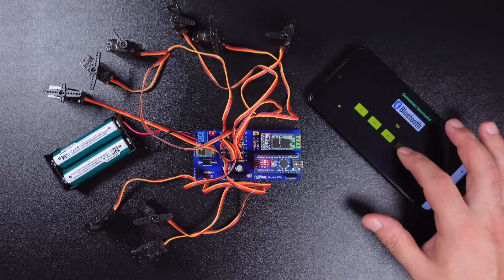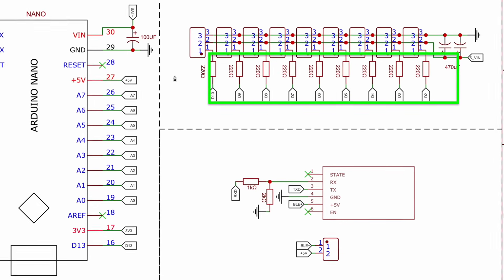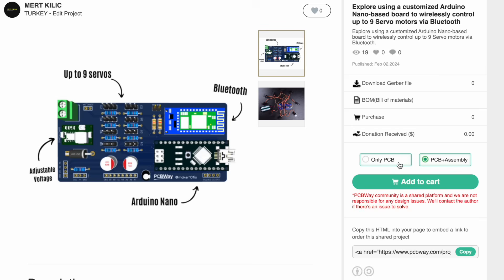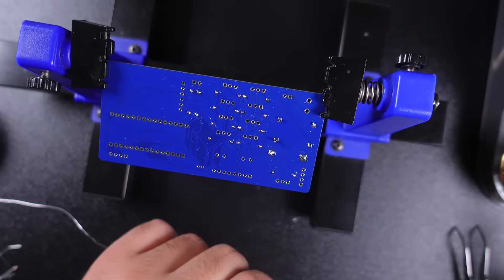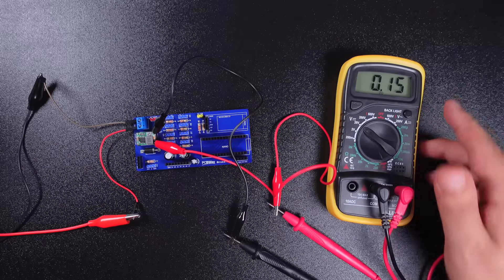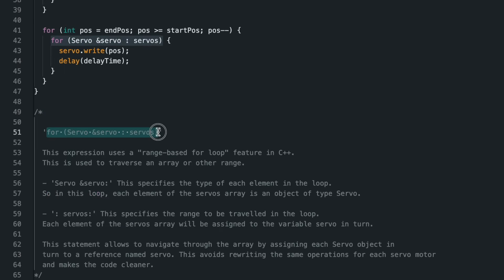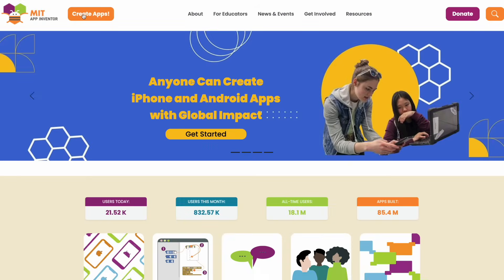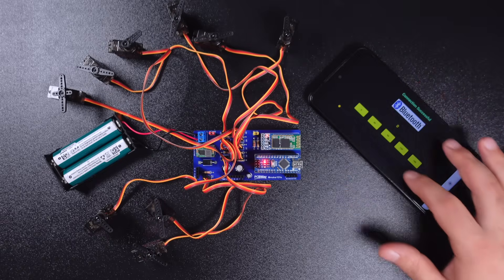Multiple servo motor control via bluetooth using arduino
Cheap & Quick PCB, 3D Printing, CNC machining, and fabrication services from pcbway - Explore using a customized arduino Nano-based board to wirelessly control up to 9 servo motors via

In this project, we will take a look at the soldering process and how to use a Multiple Servo motor board with an Atmega-based Arduino Nano microcontroller. In one of my previous projects, I designed an ESP32-based board that allows Multiple Servo motor control, and I discussed how to control the board via Wi-Fi, and Bluetooth. Some of my followers gave me the idea to design an Atmega-based version of this board. The new board I designed allows you to control up to 9 Servo motors and also allows you to control the motors wirelessly using the Bluetooth module mounted on it.

If we take a closer look at the circuit diagram of the design, there is an adjustable voltage regulator module on the board. The converter module makes it possible to adjust the voltage in line with the power needs of the Servo motors independently of the Arduino Nano. The required voltage level can be adjusted with the potentiometer on the module.

A Schottky diode is added to the servo motor power line, its function is to increase the reliability of the circuit by helping to control power line fluctuations, voltage reverse flow, and electromagnetic noise. I have also added two capacitors to the circuit. Servo motors can require large amounts of current during sudden movements. Capacitors can be used to meet such sudden power demands stabilize the power supply and also help to reduce power supply fluctuations.

I also added a resistor to each servo motor signal leg. The resistors act as a protection resistor in the circuit. The resistor protects the servomotor's signal leg from overcurrent and harmful voltages by limiting the signal from the microcontroller in some way.

Finally, since the servo motors and Arduino Nano share the power line of the circuit, a jumper is added to disconnect the power line to which the servo motors are connected when programming the microcontroller. The same applies to the Bluetooth module, since the TX and RX pins are busy during programming, a jumper was added to the Bluetooth power input to prevent communication errors, making it possible to cut the Bluetooth power during programming. Finally, a capacitor was added to the Arduino Nano VIN supply input to reduce power fluctuations.

If we take a look at the design of the printed circuit board as well as the circuit diagram, a 2-layer PCB was preferred and the circuit elements and modules on the PCB were aimed to be easily removable and solderable. In addition, the width of the tracks that can be affected by high currents in the circuit was kept wider. Finally, the heat dissipation on the circuit board was optimized by applying ground copper area on both layers.

The print quality is as important as the design of the printed circuit board. I have been successfully cooperating with @PCBWay for PCB printing services for many years. I regularly upload all necessary files and details of my projects to PCBWay's project-sharing page. In this context, you can use the link provided to access the detailed information and design file of the project, review the project and if you wish, you can have this circuit board using only PCB or assembled PCB services. You can visit the link to go to the project page and download the design file.